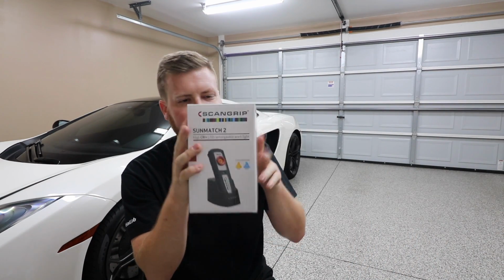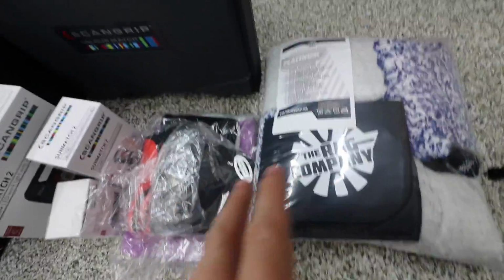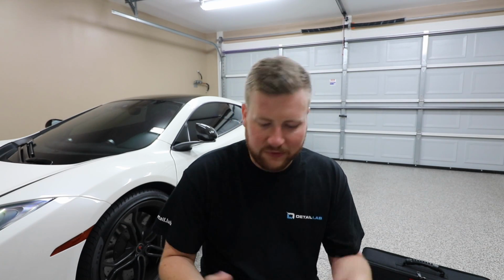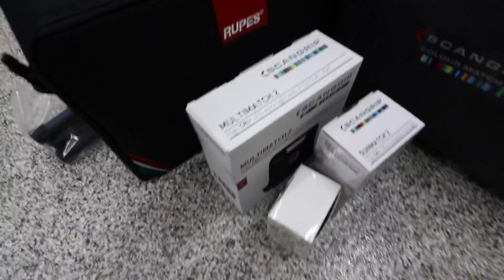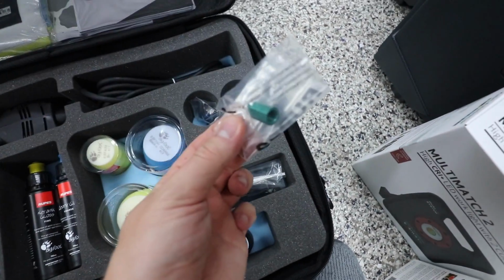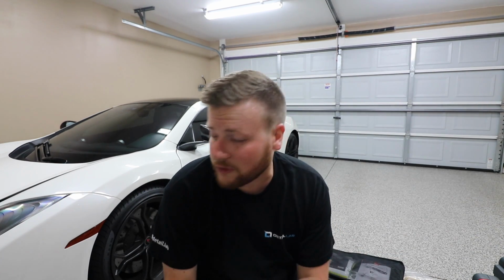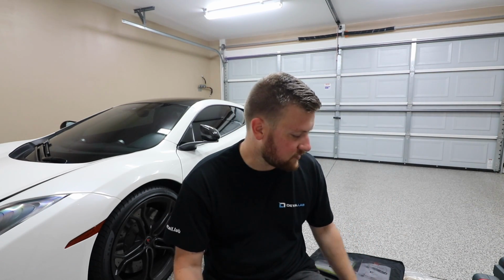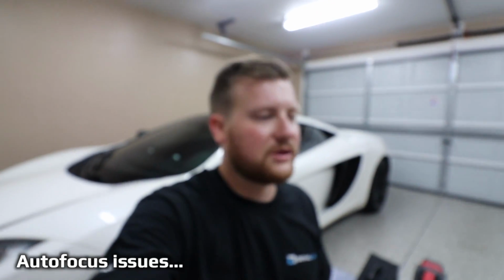The 3 Most Important Detailing Tools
3 of my must have and important tools as a detailer.

Tools In This Video:

Rupes iBrid Nano
The Rag Company (links to one product, but visit store)

My Gear I Use To Make Videos:

Camera Body
Wide Lens
TriPod Mount
External Mic
Mic Windscreen
Baby GoPro
GoPro External Mic
GoPro Lapel Mic